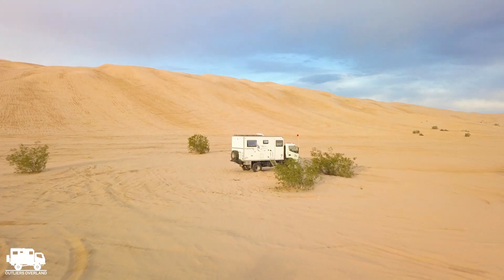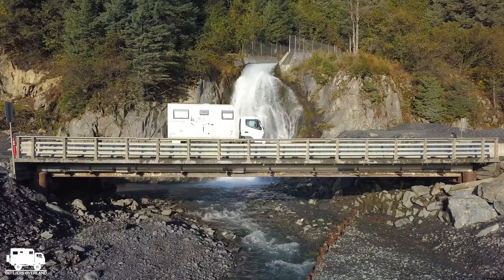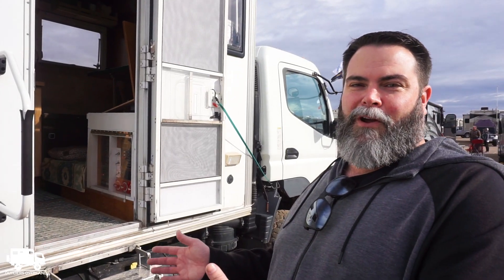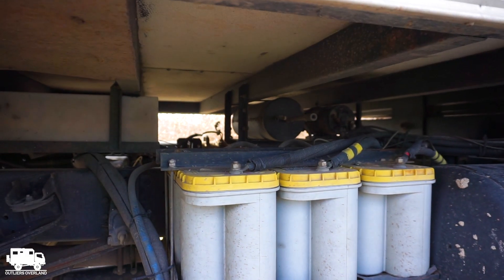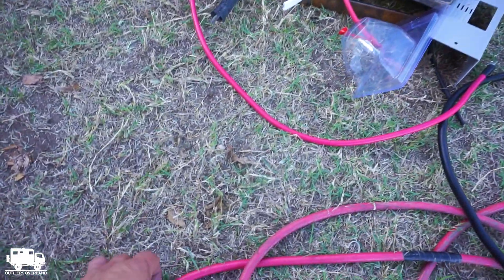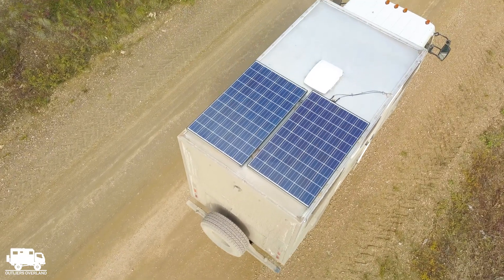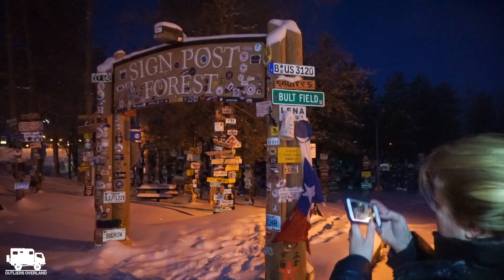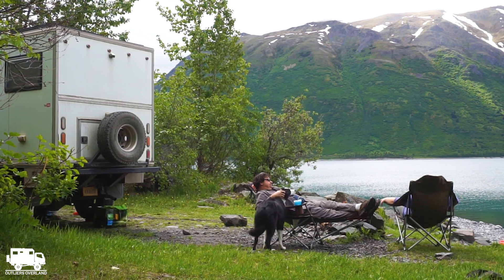2 Years & 25,000 Miles After Upgrading to Battle Born Lithium Batteries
Welcome to our 2 year and 25,000 mile RV lithium battery upgrade review video.  We upgraded our 4x4 truck camper's battery bank with Battle Born Lithium Batteries.  Full time overlanding will test the worth of any product and we look forward to sharing our real life experience.

Let's get social!